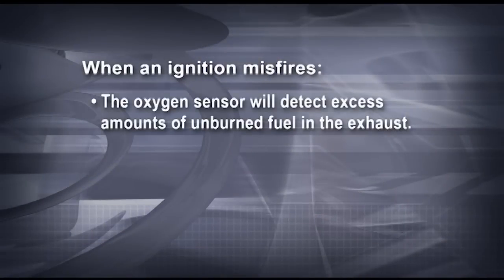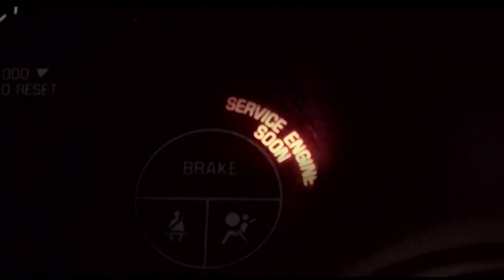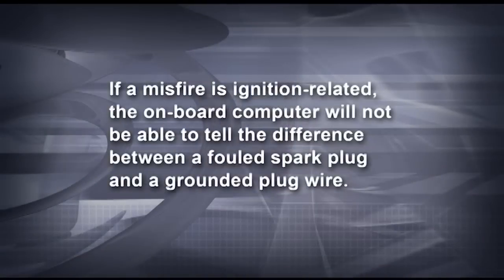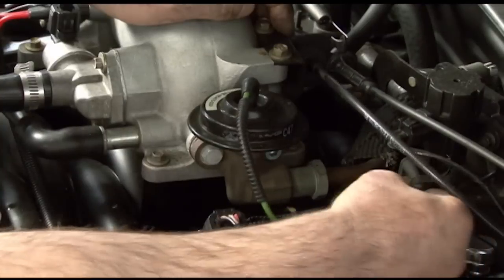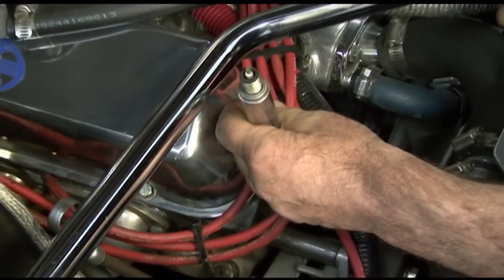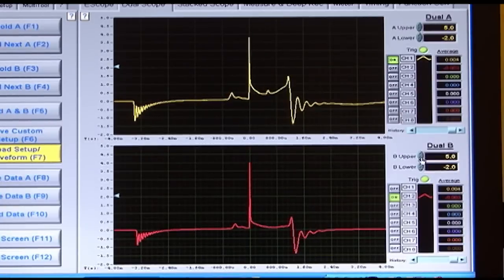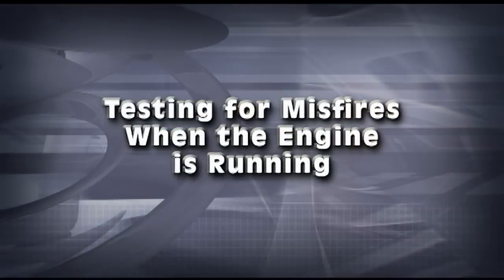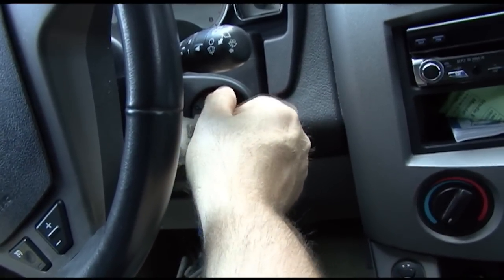Autolite Challenge Series: P0300 Engine Misfire Diagnosis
Follow along as we take you through what an engine misfire is and how to diagnose them.
In addition to scan tool misfire diagnosis we also show you how to perform a running compression test and look at spark plug physical condition.